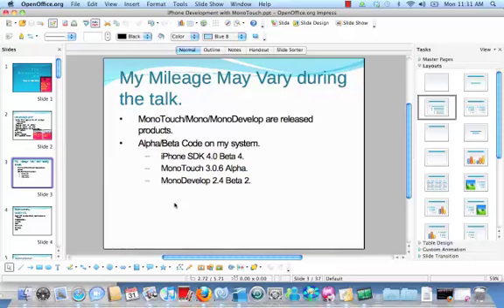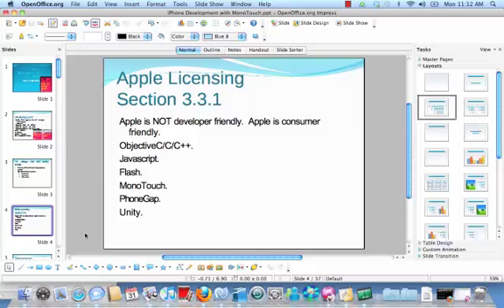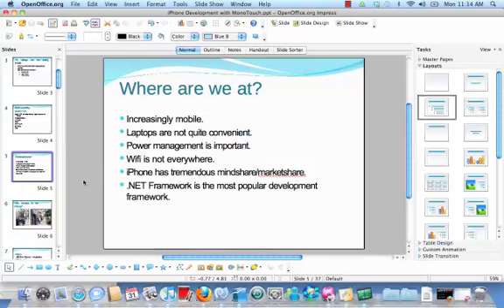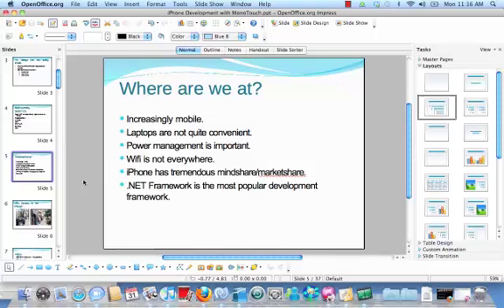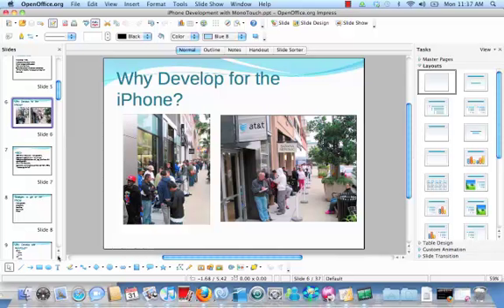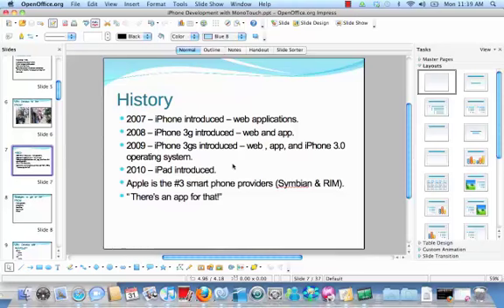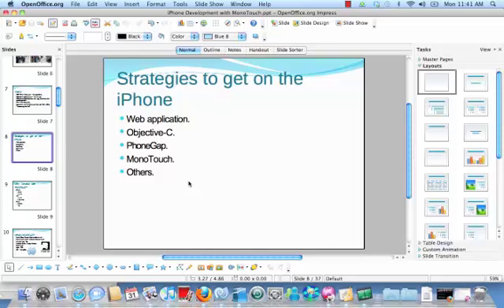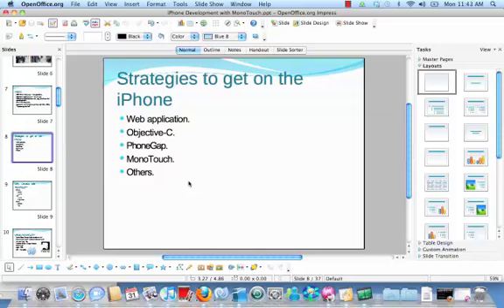MonoTouch Introduction - Part 1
This is Part 1 of my MonoTouch Introductory video.